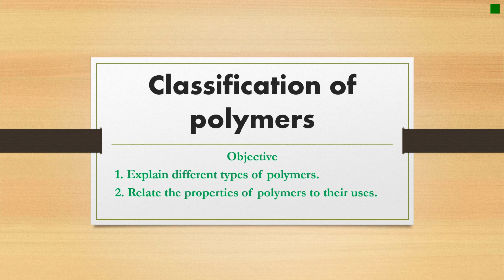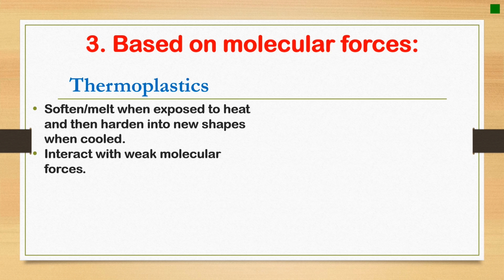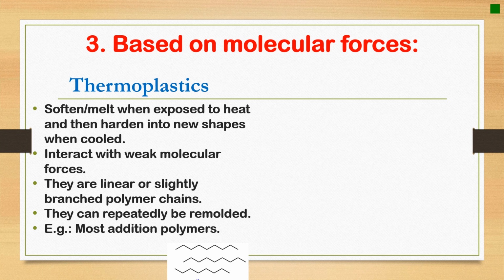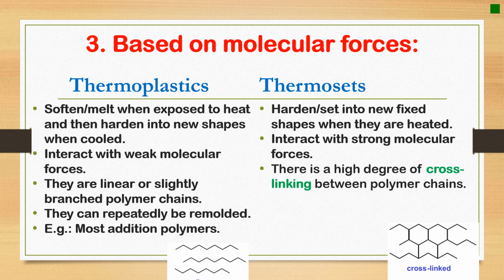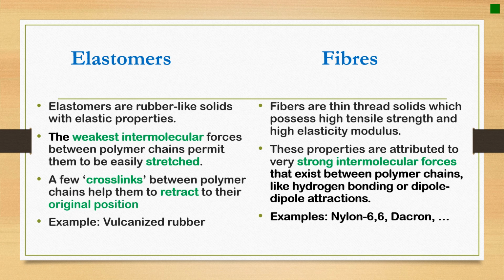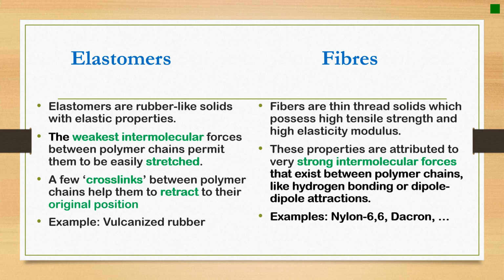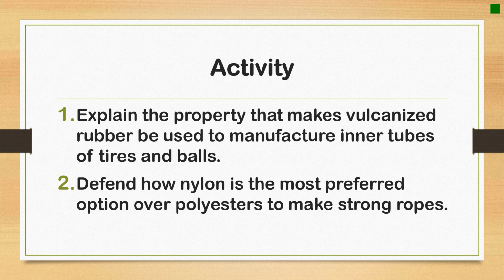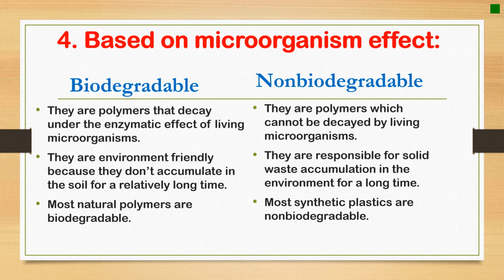Classification of polymer Part2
This video is a continuation of unit 6 Polymers and polymerization for senior six chemistry according to the Rwandan National Curriculum.